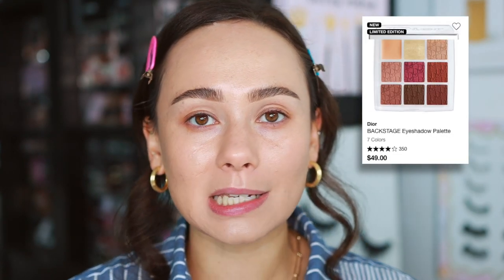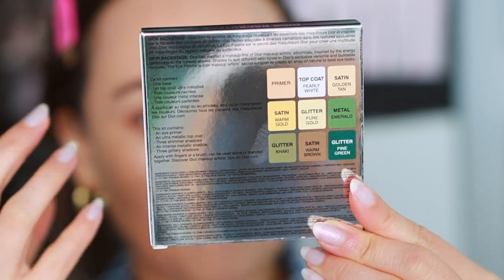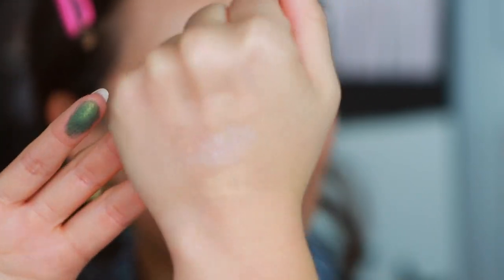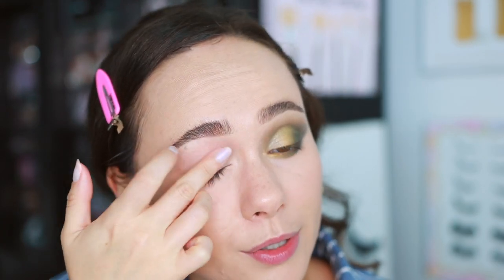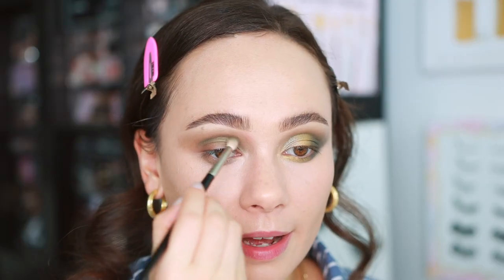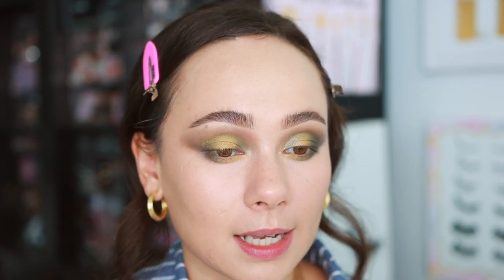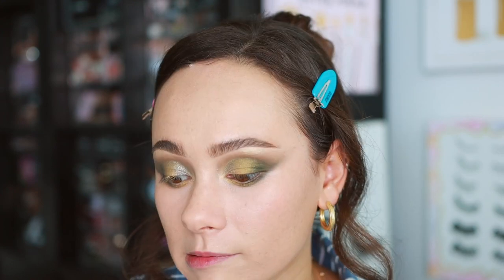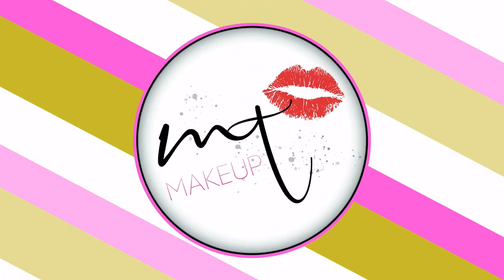DIOR BACKSTAGE KHAKI NEUTRALS PALETTE! OMG YASSS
Laura Mercier Pure Canvas Primer Illuminating
Haus Labs Triclone Skin Tech Foundation (175)
Milk Makeup Concealer (9n)
Charlotte Tilbury Airbrush Brightening Finish Powder
Ciate Bamboo Bronzer (Palm Island)
Patrick Ta Major Headline Blush Palette Vol. 2
Benefit Brow Microfilling Pen (Light Brown)
Benefit Volumizing Pencil (3.5)
Morphe Supreme Brow Shaping Wax
Kaja Liquid Liner
Jaclyn Cosmetics Liquid Lipstick (Noodie)
Pat McGrath Labs Lust Gloss (Gold Allure)